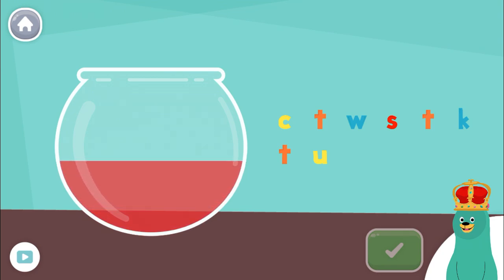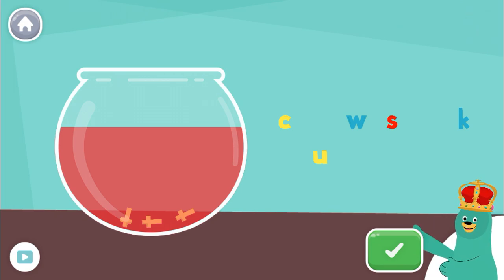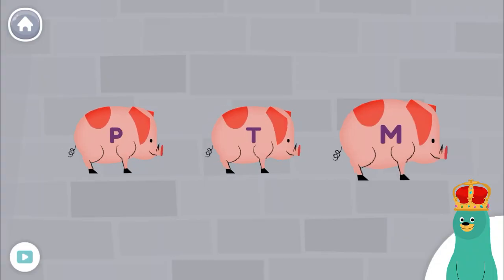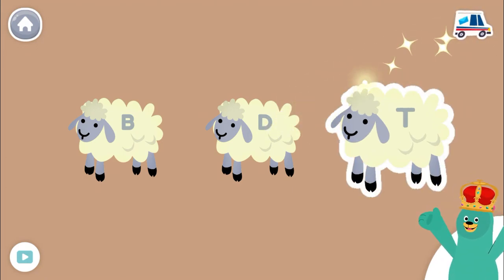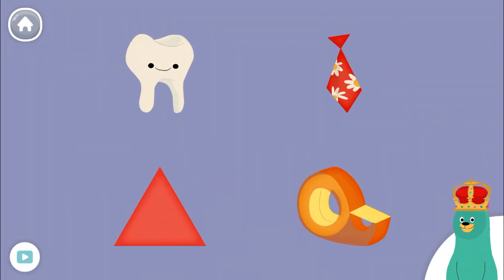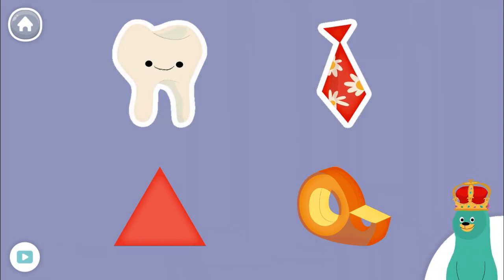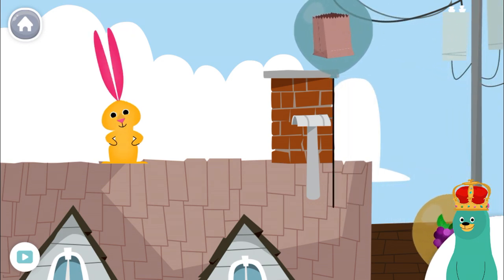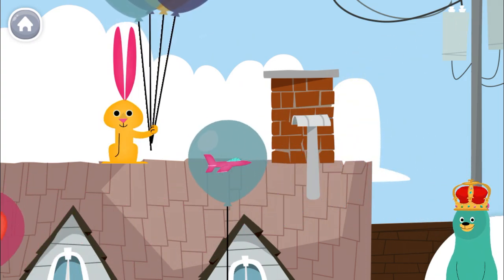Let's Learn All About The Letter T - Letter T - Uppercase And Lowercase - T Words And Sounds For Kid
In this video we will learn all about the letter T words and sounds for kids and children.

lets learn all about the letter t - letter t - uppercase and lowercase - t words and sounds for kid